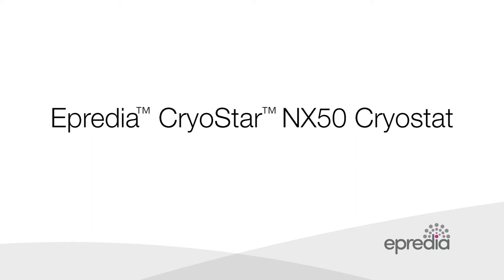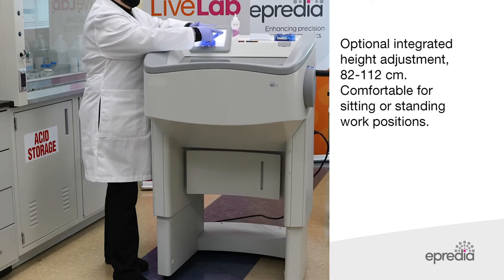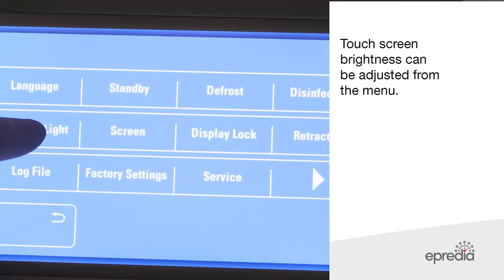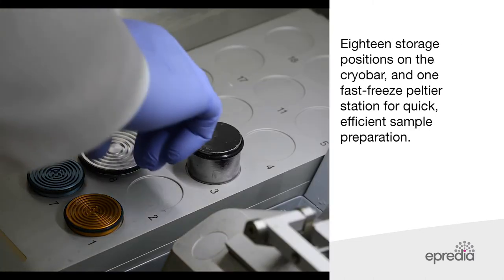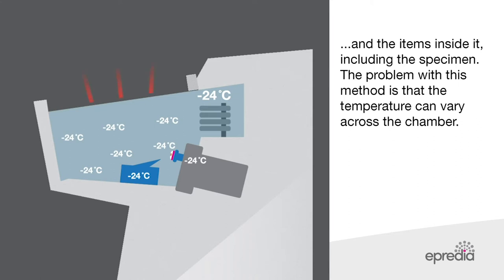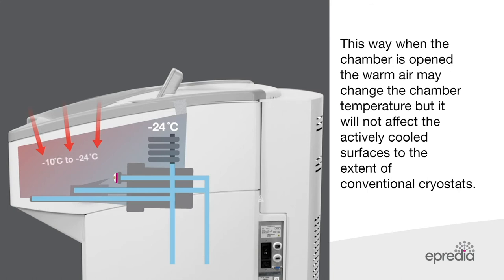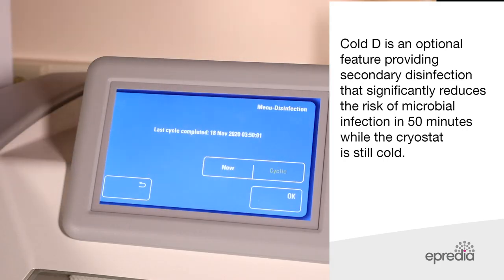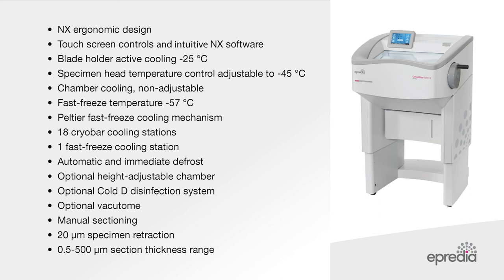CryoStar NX50 Cryostat Product Overview from Epredia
This video provides a product demonstration detailing the key features and benefits of the CryoStar NX50 Cryostat from Epredia. Cryostats from Epredia are designed to enable laboratories to quickly provide precise sectioning results while offering easy-to-use software and maximizing user comfort.